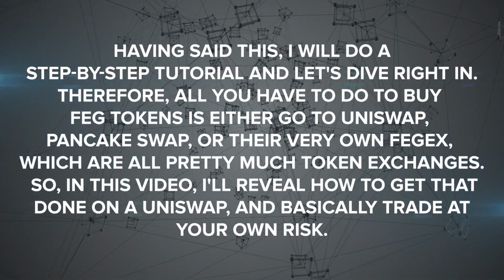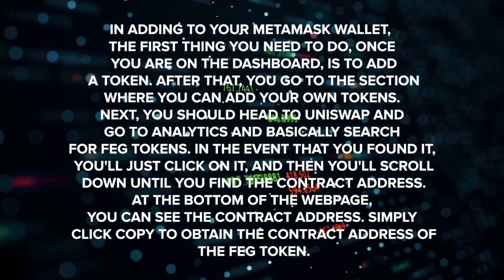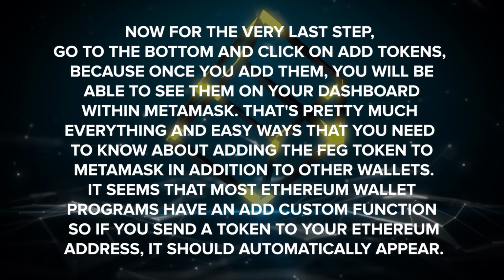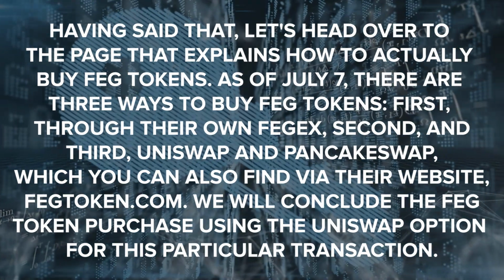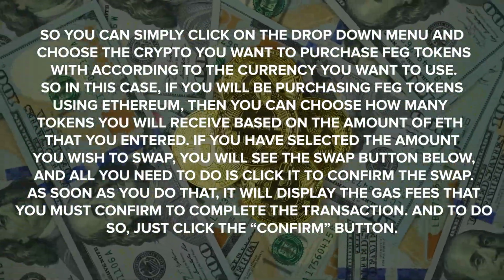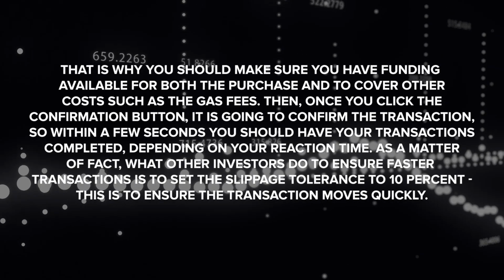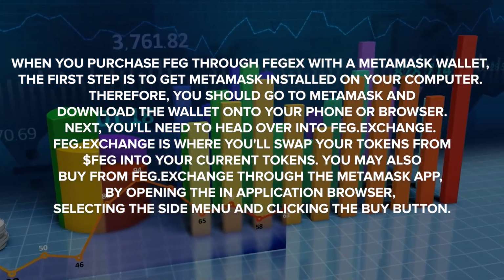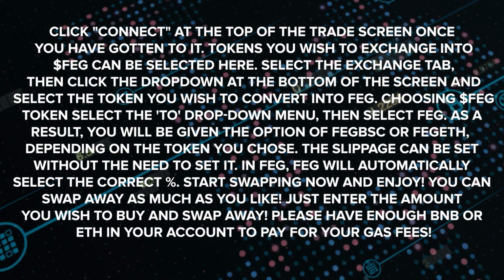How To Buy FEG Token On Metatask | Updated Tutorial & Easiest Method! | A Beginner's Guide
You probably already have an idea of how to buy FEG tokens on Uniswap, and PancakeSwap if you have watched our previous videos. In case you have not watched this video yet, no worries. You can head over to our channel to see our previous tutorial videos. As always, in this video I will walk you step by step through the process of adding the FEG token to your metamask wallet and also how to purchase it.

About Crypto Live
•  We share everyday price predictions and news about cryptocurrencies. For example about our main topic: XRP (Ripple) and Pi Network (Pi Coin). We would love to hear your opinion about crypto and share your investments in the comments below.

About FEG Token
•  FEG Token is redesigning the way decentralized finance (DeFi) is structured. FEG Token is focused on reshaping and evolving how DeFi works completely while delivering the most robust ecosystem ever designed for DeFi's much-needed advancements.

About XRP
•  XRP is the native cryptocurrency for products developed by Ripple Labs. Its products are used for payment settlement, asset exchange, and remittance systems that work more like SWIFT, a service for international money and security transfers used by a network of banks and financial intermediaries.

About Pi Network
•  Pi Network is a new cryptocurrency for and by everyday people that you can “mine” (or earn) from your phone. Cryptocurrencies are a new form of digital money that is maintained and secured by a community, instead of by governments or banks.